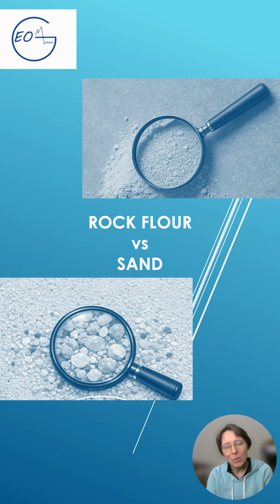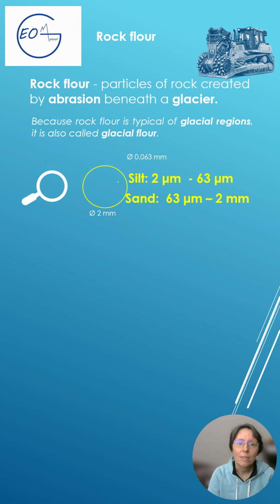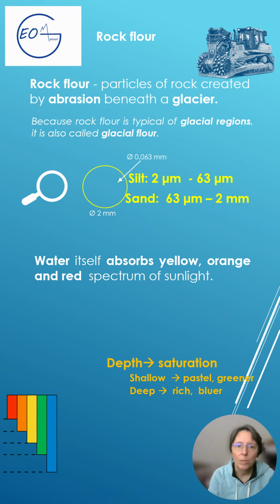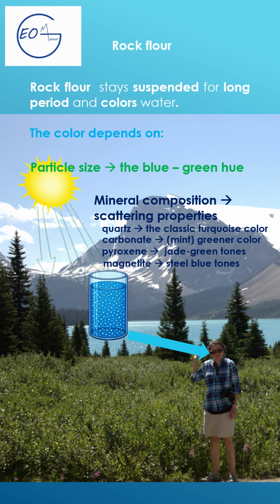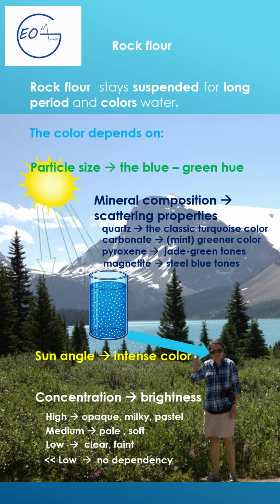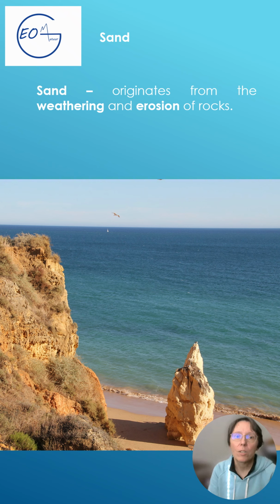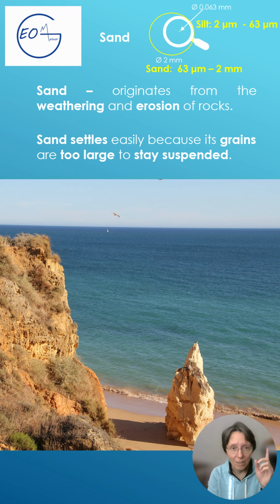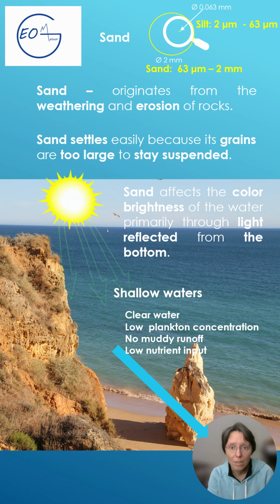Rock flour vs Sand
Rock flour vs. sand — they may look alike, but the science behind them couldn’t be more different. This video shows how rock flour scatters light to create a milky, turquoise glow in water, and how sand behaves in comparison. A simple, high impact look at how particle size transforms the appearance of natural waters.